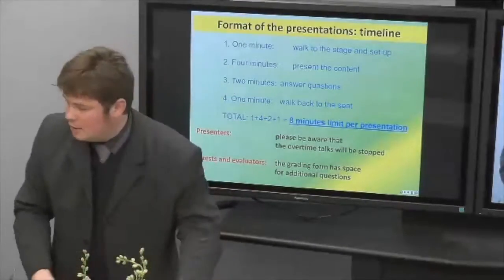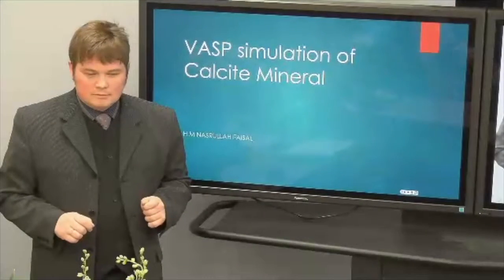CHEM476, Lecture#30, Episode #1, Introductory remarks, instructor, Camera